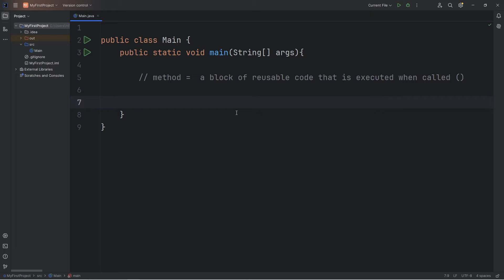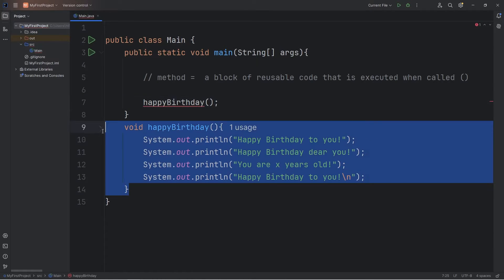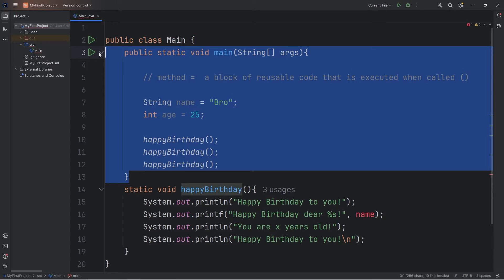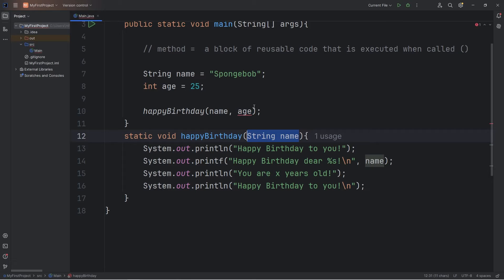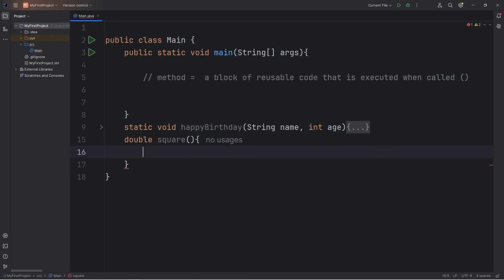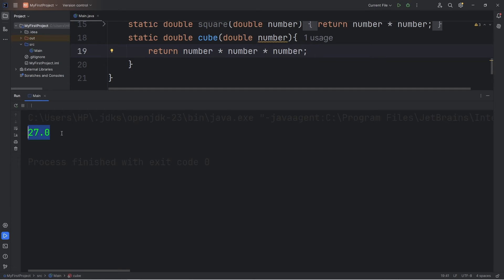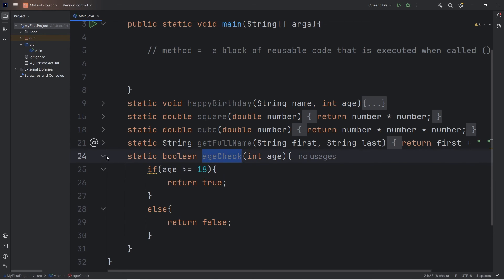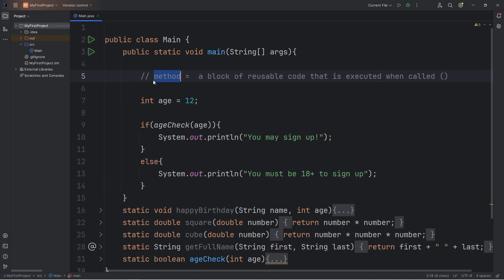METHODS in Java are easy 📞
00:00:00 introduction
00:01:38 methods
00:03:37 arguments
00:04:37 parameters
00:08:23 return
00:10:30 example 2
00:11:10 example 3
00:12:41 example 4

        // method =  a block of reusable code that is executed when called ()

        happyBirthday("Spongebob", 30);
    static void happyBirthday(String name, int age){
        System.out.println("Happy Birthday to you!");
        System.out.printf("Happy Birthday dear %s!\n", name);
        System.out.printf("You are %d years old!\n", age);
        System.out.println("Happy Birthday to you!\n");
    static double square(double number){
        return number * number;
    static double cube(double number){
        return number * number * number;
    static String getFullName(String first, String last){
        return first + " " + last;